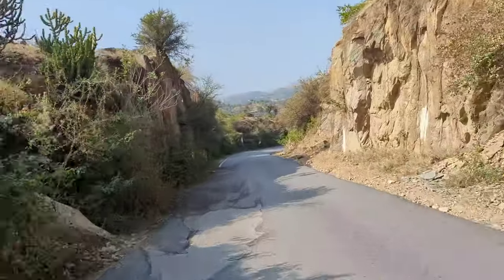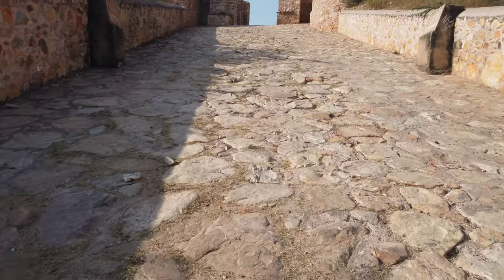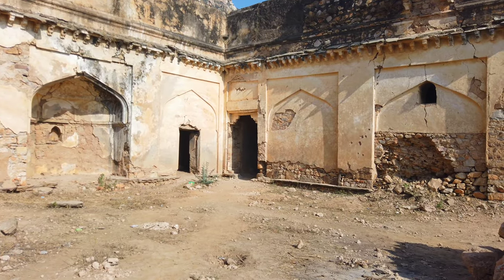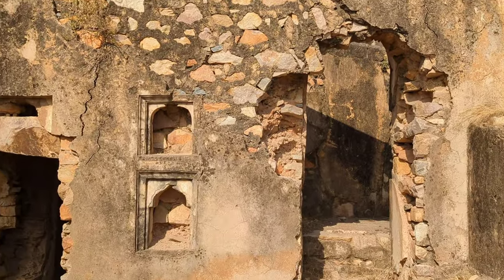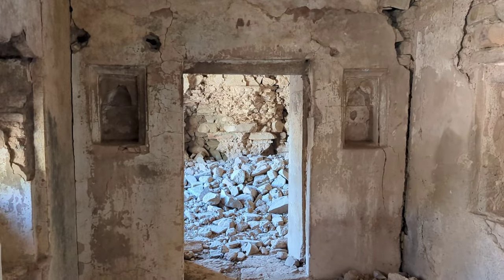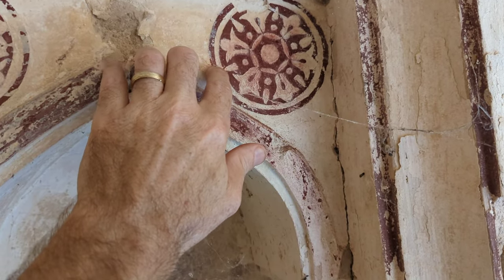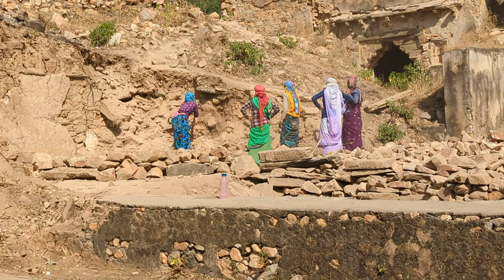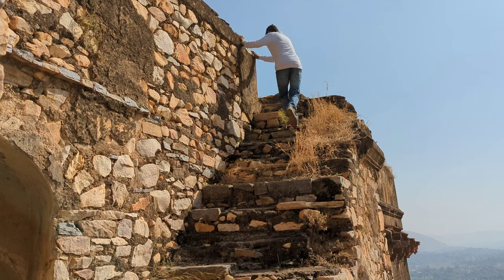Exploring an abandoned fort! Rajasthan's Jamwa Ramgarh fort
The state of Rajasthan in India is filled with many old palaces, temples, and forts from past empires. In this video, my friends Vikas and Nirmal help me explore one fort near Jaipur called Jamwa Ramgarh, which used to serve as the capital of this region. I also talk about what it was like to ride through Rajasthan on a motorcycle with another good friend of mine, Moni. So press play and let's begin!

00:00 - Intro

00:22 - Motorbiking in Rajasthan with Moni

01:54 - Jamwa Ramgarh Fort entrance

02:48 - Main wall

03:25 - Courtyard

04:58 - Monkey parade

05:31 - Rooftop

06:06 - Chambers and storerooms

08:18 - Cistern and old temple

09:00 - Chai break

09:35 - Women workers

10:08 - Building with cracks

11:15 - Thoughts